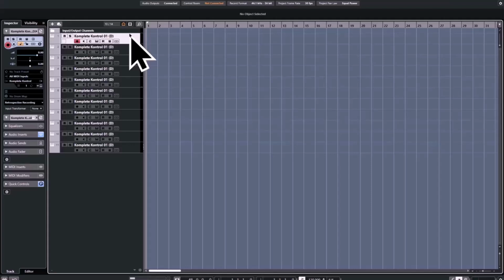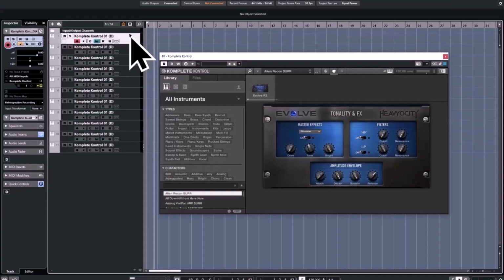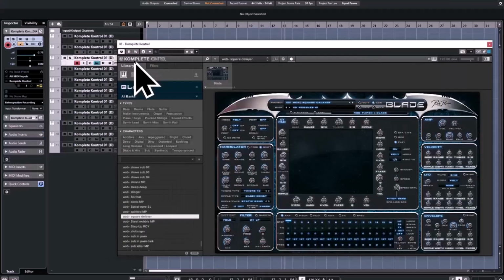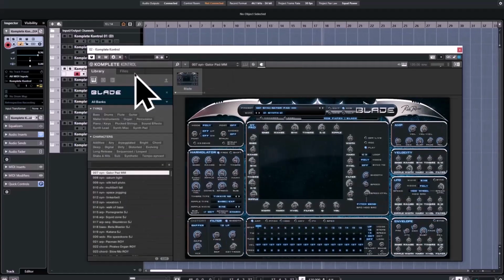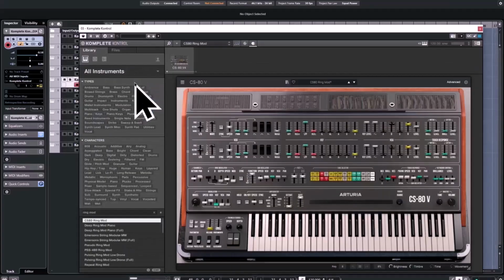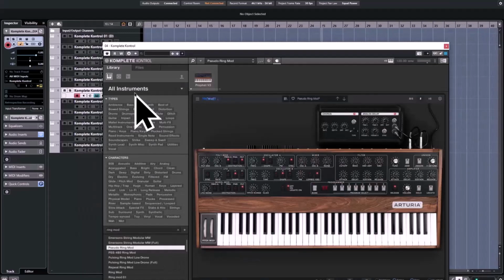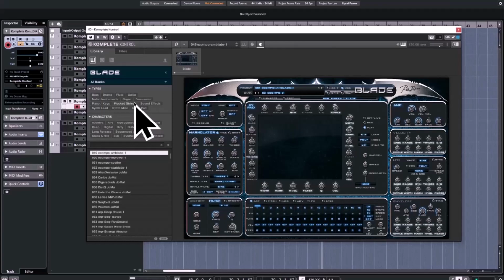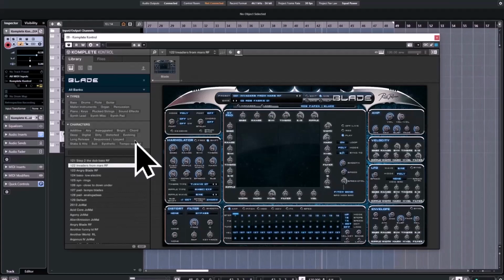Krell Music Composition Using ANY Synth - Demo & Walkthru - Krell Music vs A Krell Patch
Here's an easy and fun way to create Krell music using ANY synth. I make a distinction between Krell music and a Krell patch and, of course, answer the question - What is a Krell? 😊

Chapters:
0:00 Intro
0::33 What is a Krell?
0:51 Forbidden Planet
1:35 Luis and Bebe Barron
2:35 Krell music link
3:09 What's a Krell Patch?
4:06 Generative music
4:50 Krell music vs a Krell patch
5:24 Listen to the Krell music
6:12 Creating a palette of Krell sounds
10:47 Creating the arrangement - repetition
11:42 Ambient sounscapes
12:56 My Krell music composition
14:54 Outro

Equipment used:
Komplete Kontrol
S49 Keyboard